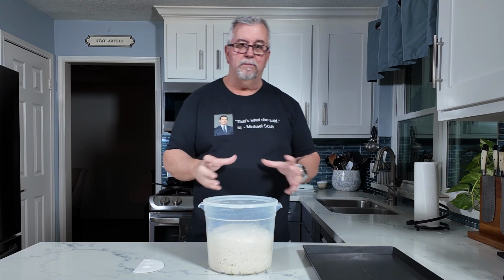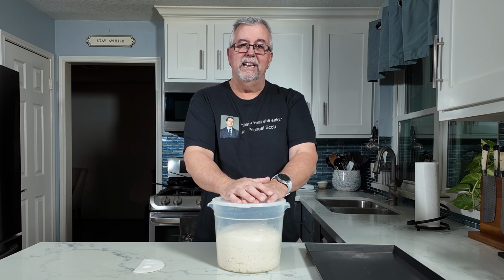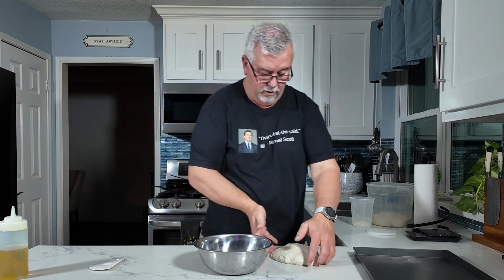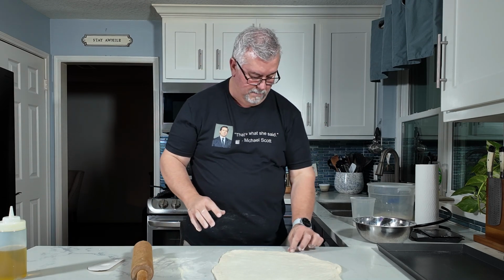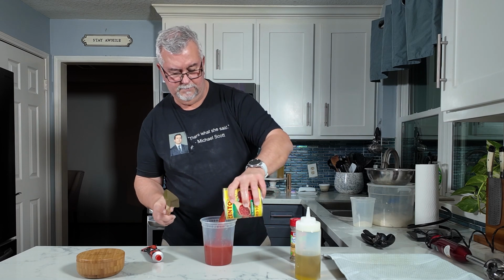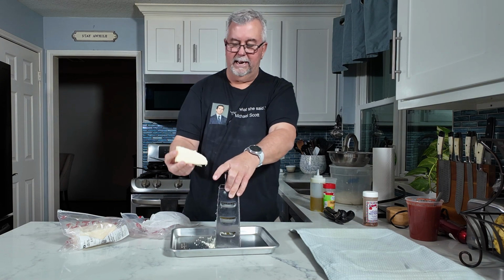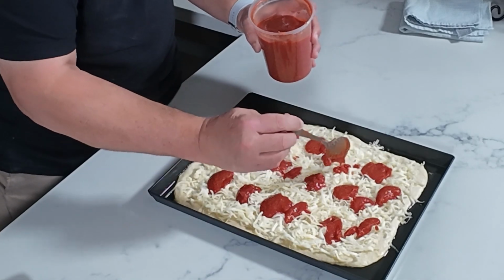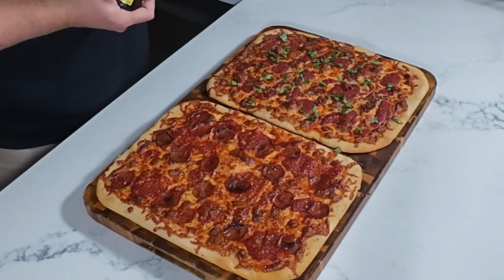Grandma Pizza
Contact or Follow Rob:
@foodwhiskey on X
@food_wine_whiskey on IG